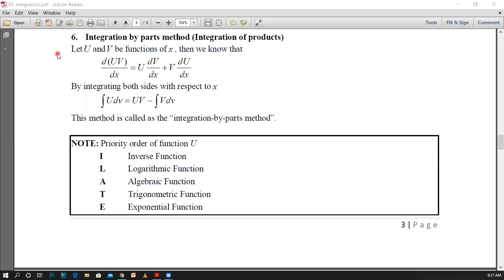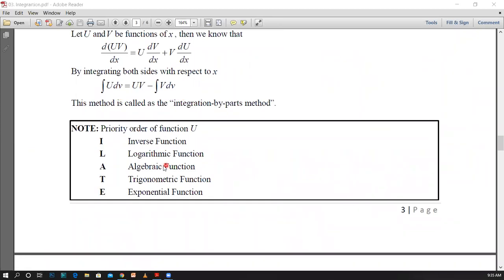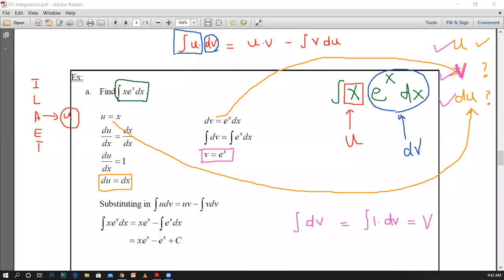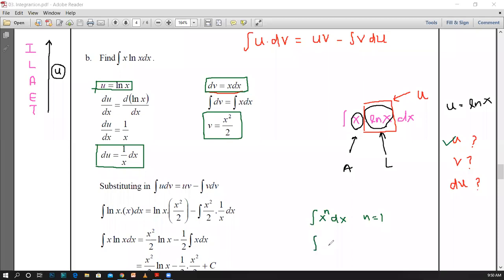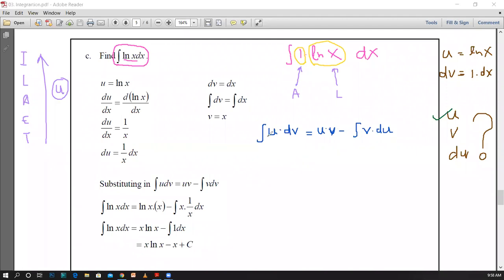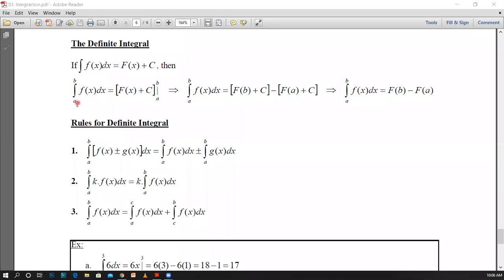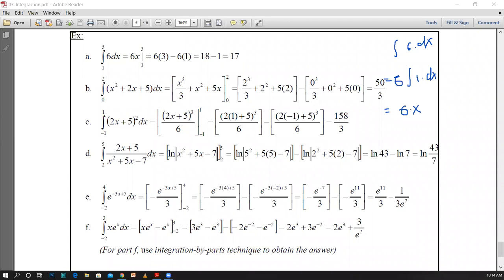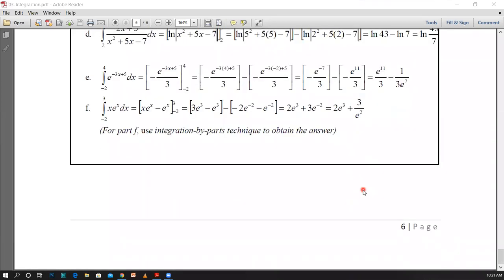Integration 02 - B1032(8)